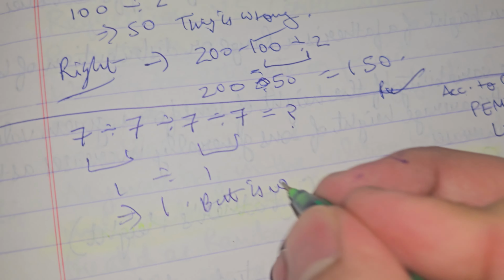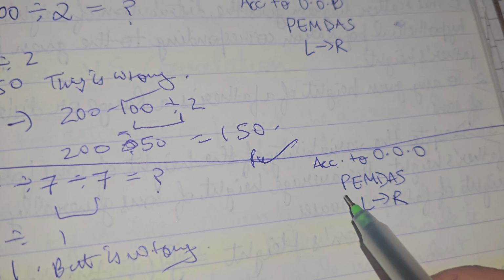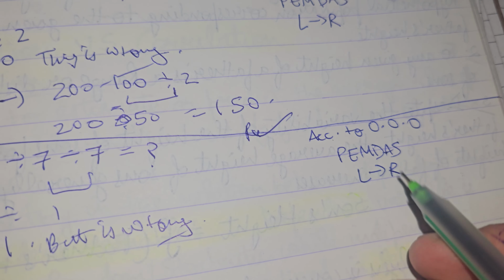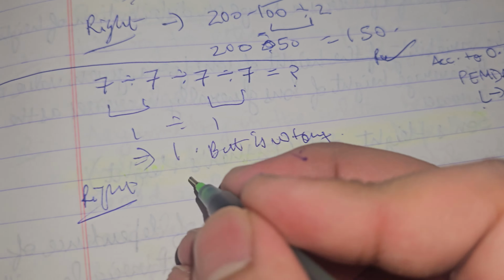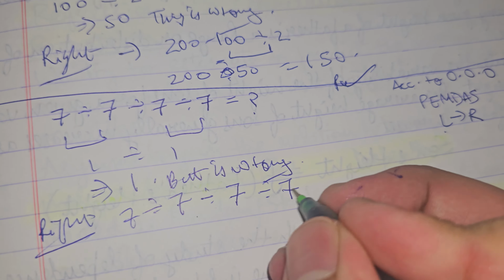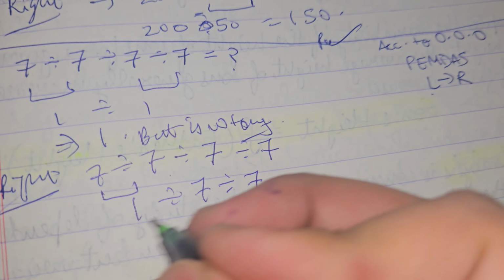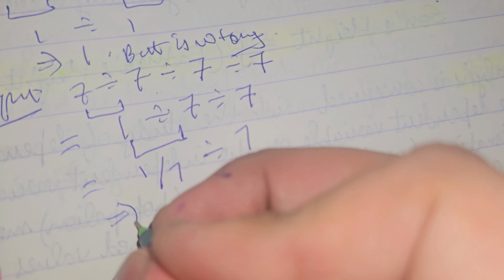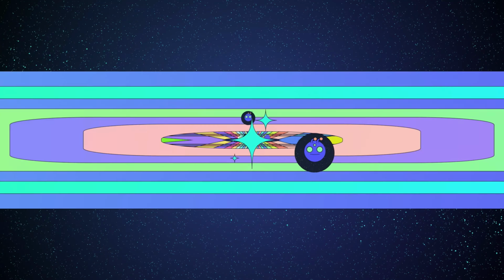The Correct Answer Will Shock You !